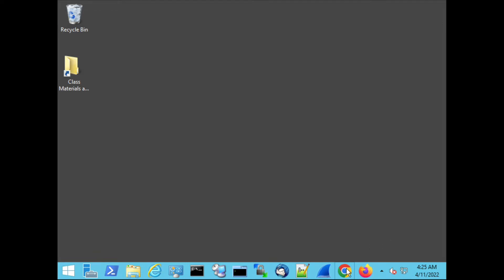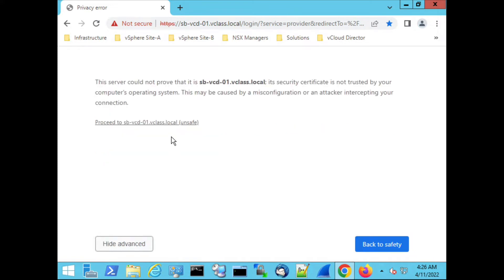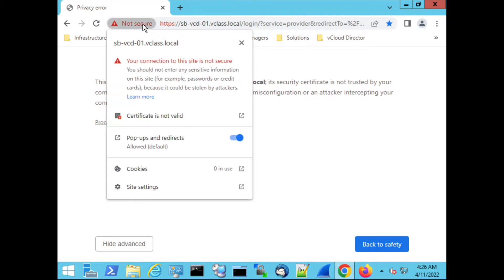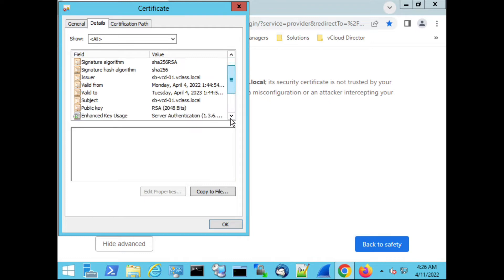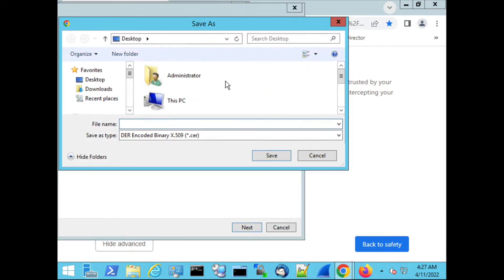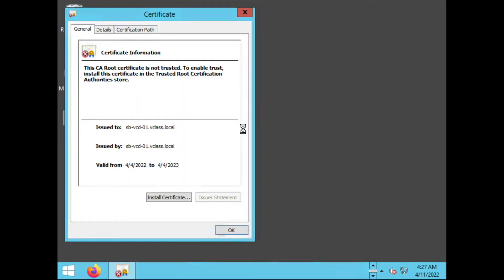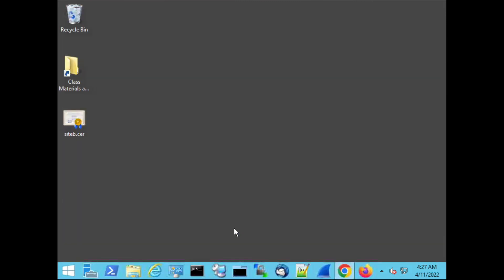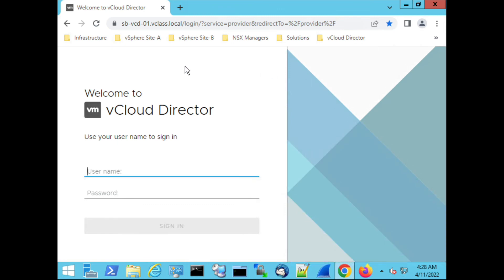Trust self-signed certificates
In this video I’ll show you how to export a self-signed certificate from vCloud Director and import this certificate into the trusted root certification authorities store.